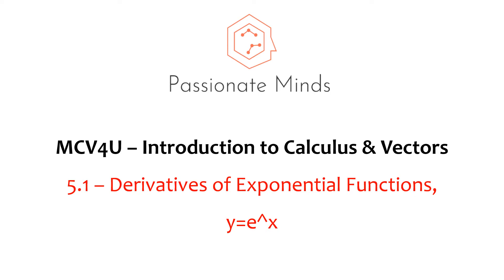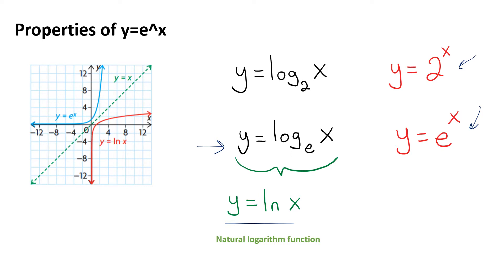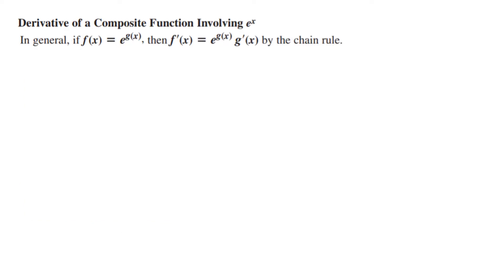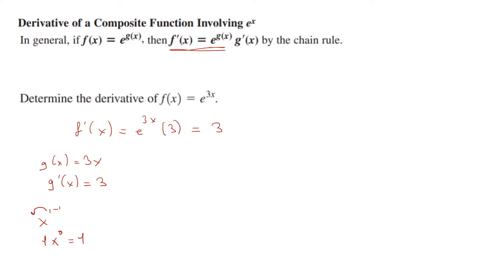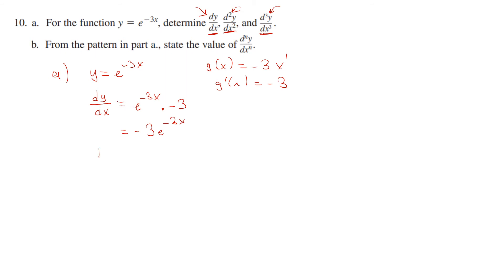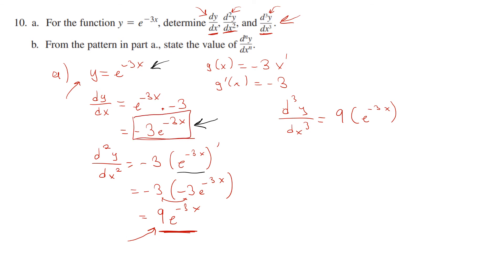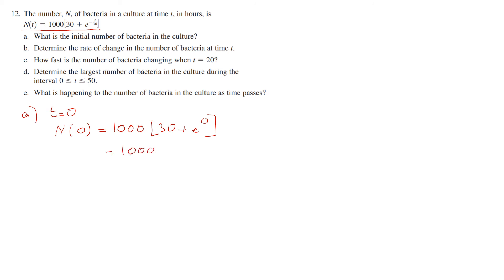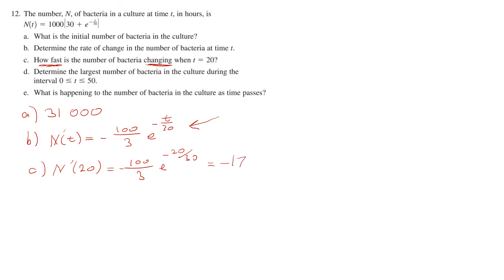MCV4U/Grade 12 Calculus & Vectors - 5.1 - Derivatives of Exponential Functions